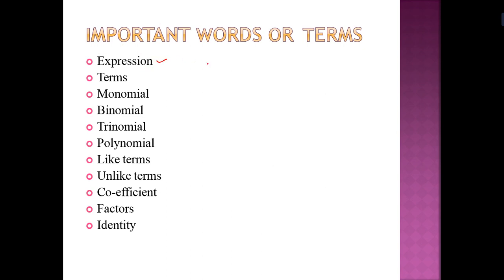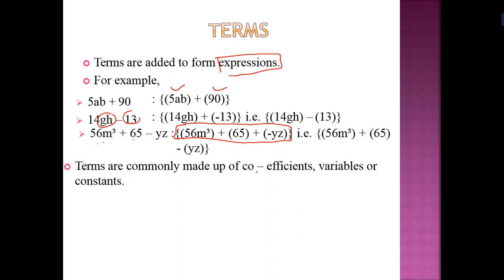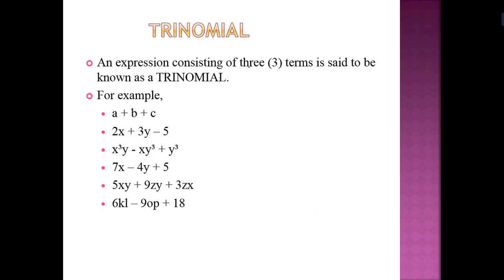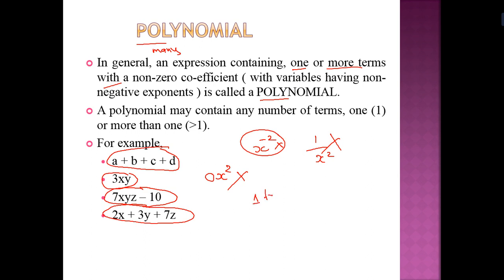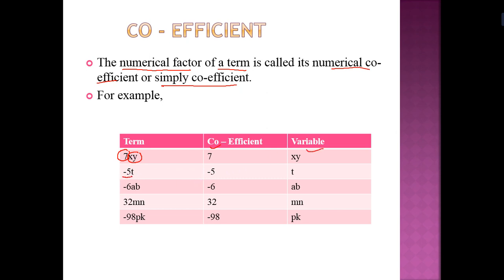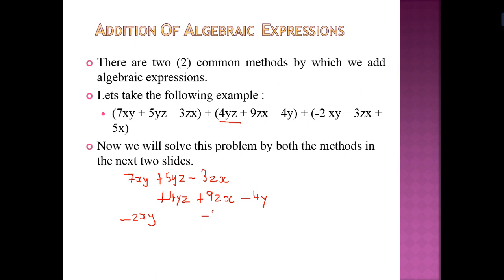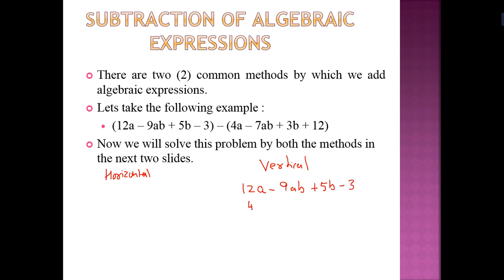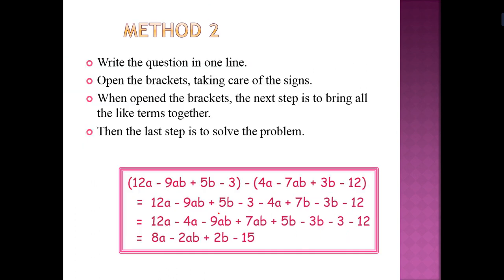8TH | MATHS |CH-9 |NCERT| LEC-1